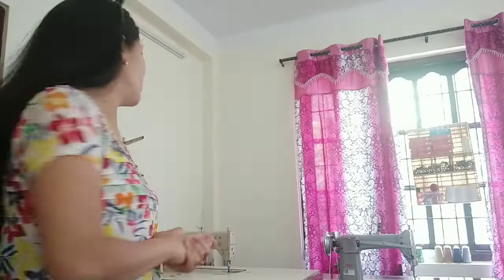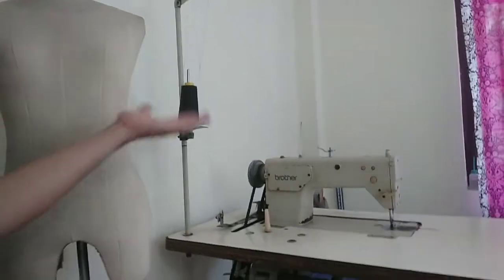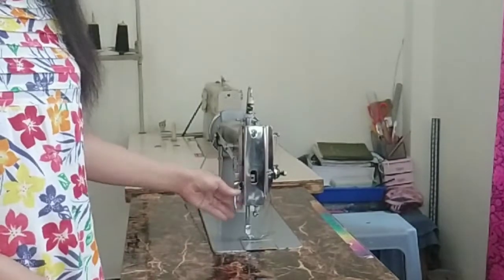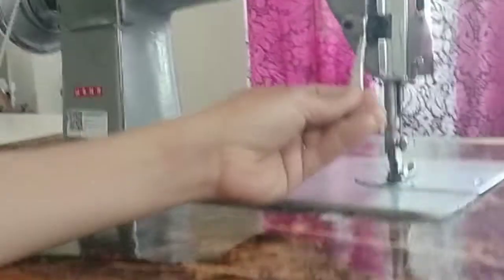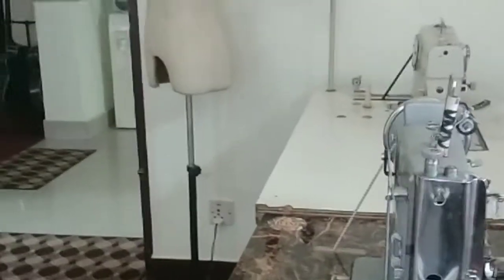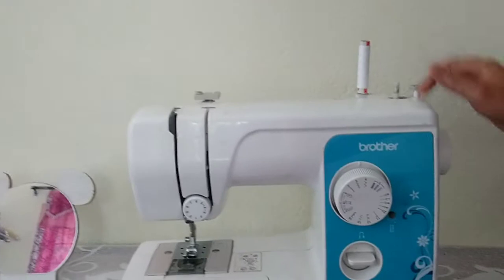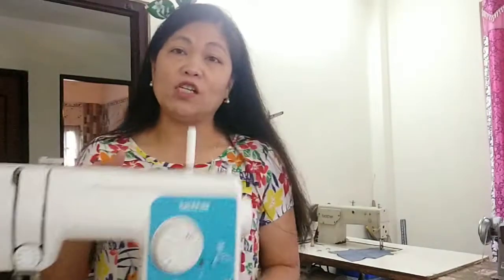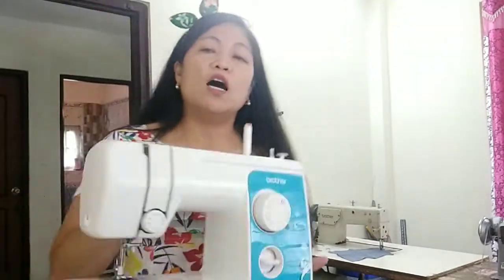Single needle sewing machines differences#dressmaking vlog